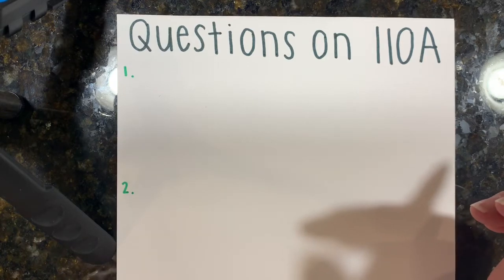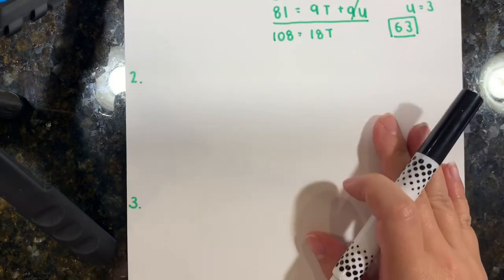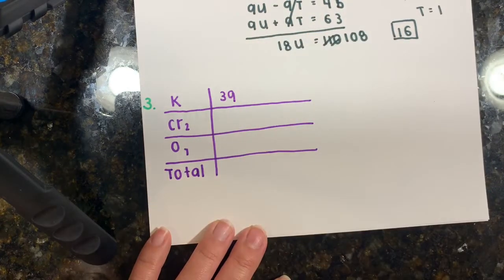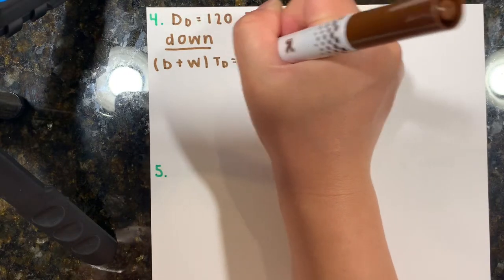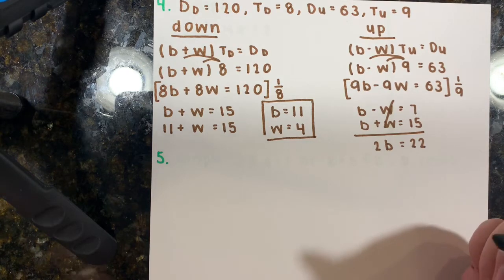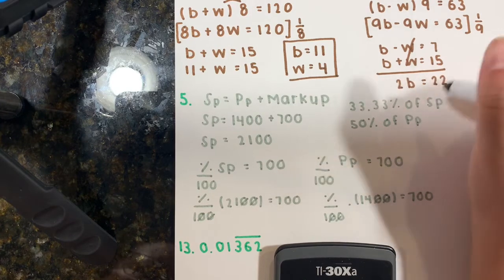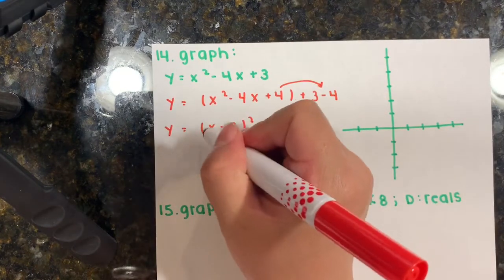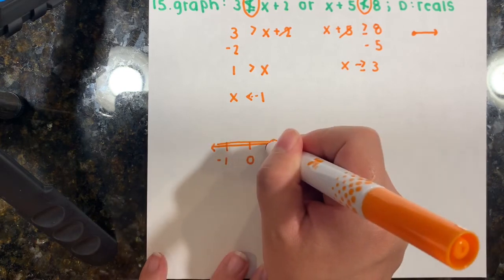Algebra 2B Questions on 110A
In the comments please list your questions for 110B by 9am TUESDAY 5/26